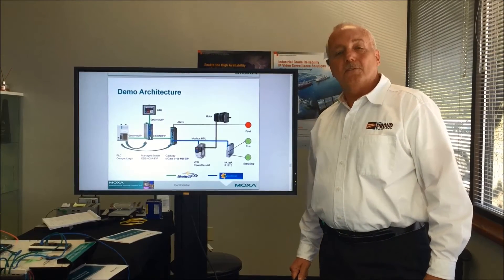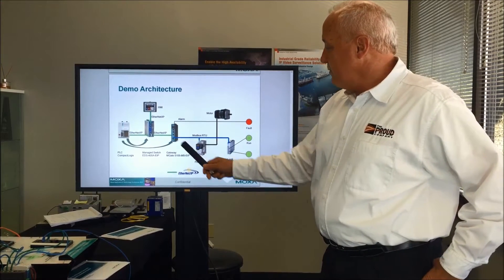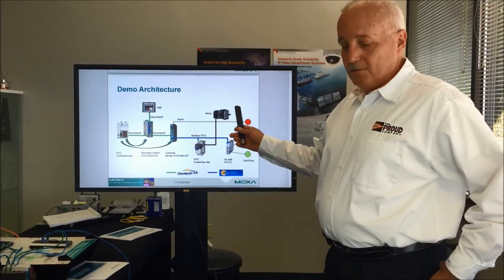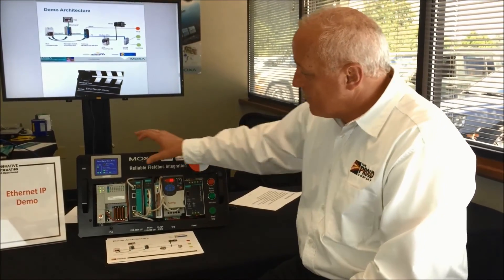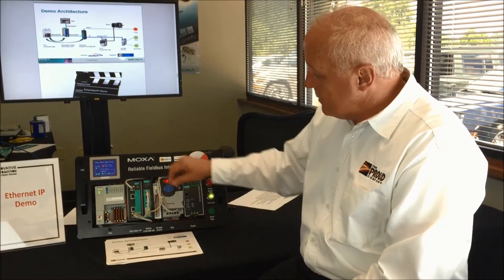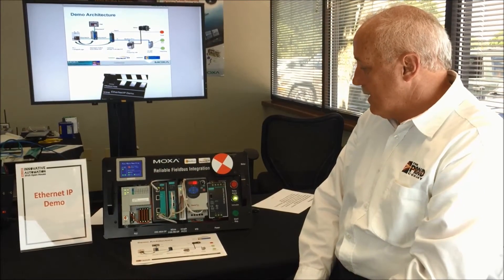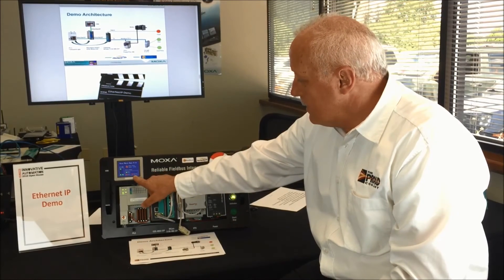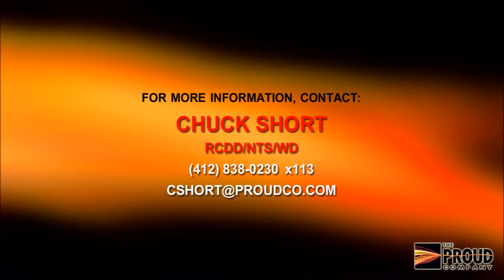Moxa Ethernet IP Integration Demo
The Proud Company's Director of Network Solutions, Chuck Short, RCDD/NTS/WD, demonstrates Moxa's ability to integrate with other protocols, specifically Ethernet IP.